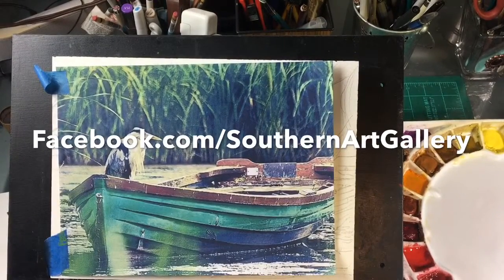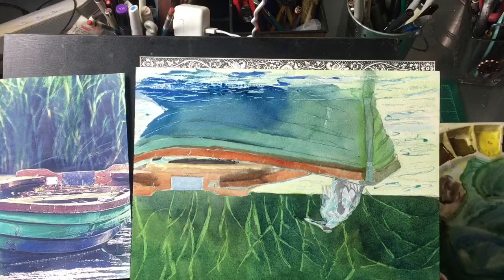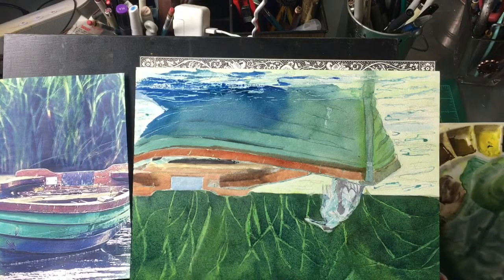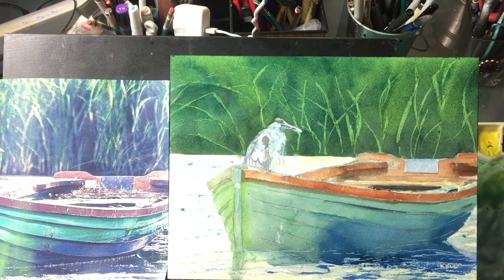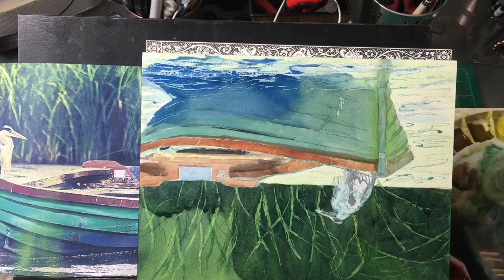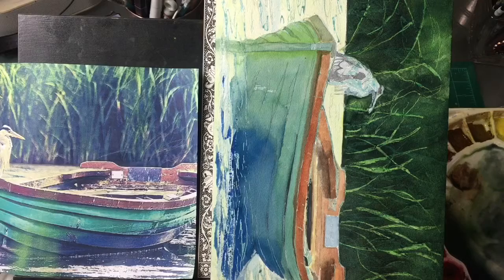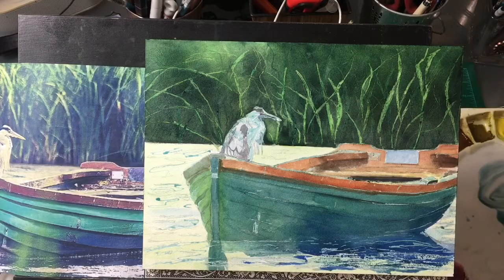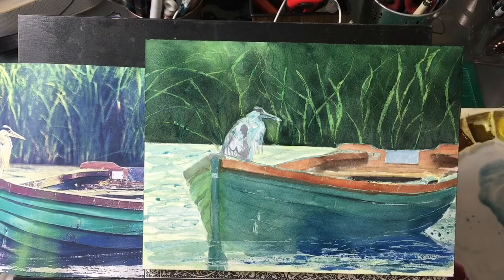Boat in Watercolor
Watercolor demo